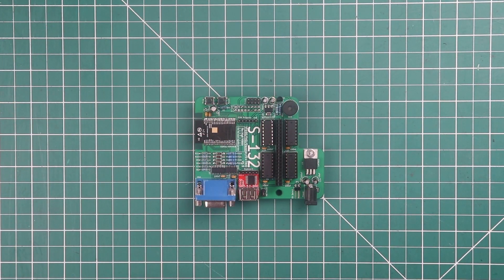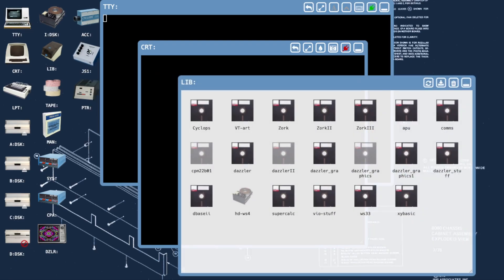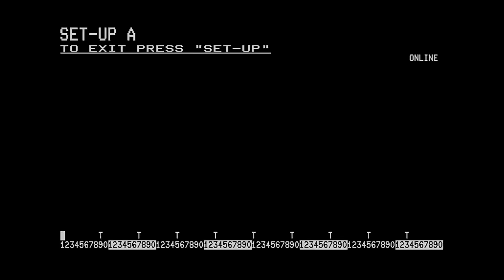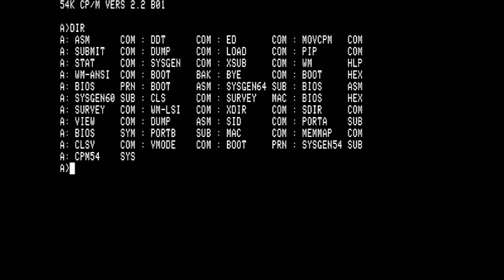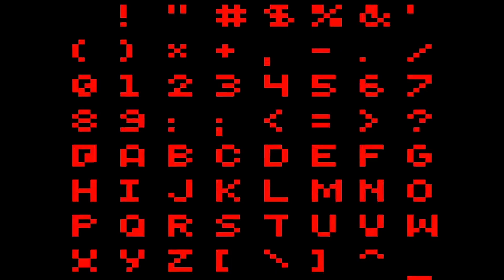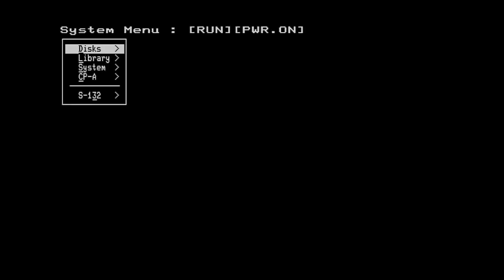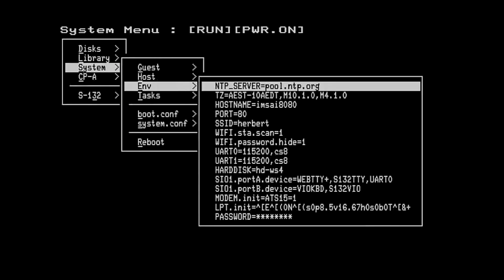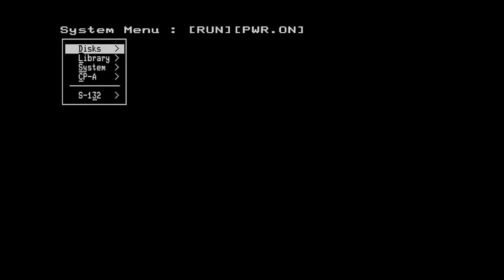THN038 - S-132 (1) - Introduction - an add-on for the IMSAI8080 Replica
The S-132 provides many I/O features of the IMSAI8080 normally provided by additional cards on the S-100 bus. It connects to the "Patch" header on the IMSAI8080 or Cromemco Z-1 replicas from @TheHighNibble And produces output on a VGA monitor with support for either a PS/2 or USB-HID keyboard.

Powered by an ESP32: S-100 + ESP32 = S-132

With the S-132 attached to the IMSAI8080 or Cromemco Z-1 replica you have all the functionality of the following S-100 attached devices, without the need to use the Web Desktop:
• VT100 (TTY:) terminal via serial UART (IMSAI SIO-2 S-100 card)
• two additional VT100 (or C3102) terminals (TTY2: & TTY3:) via serial UART (Cromemco TU-ART S-100 card - Cromemco Z-1 only)
• IMSAI VIO (CRT:) S-100 card
• Cromemco Dazzler S-100 card
• Cromemco D+7A Input/Output S-100 card
• two Cromemco JS-1 analog joysticks
• a Centronics parallel printer port (DB-25) via the D+7AIO with passthrough for the LPT: device

Additonally, the S-132 adds a System Menu (SYS:) where you can
• mount/eject disk images from the 4 emulated floppy disk drives
• view and control the Run/Stop/Reset/Ext.Clr state of the front panel (CPA:)
• view all the system information normally found in the SYS: device on the Web Desktop

Lastly, the S-132 has a DC barrel jack and a selectable 7805 5V regulator allowing you the option of powering your IMSAI8080, along with the S-132, from a standard DC power supply (from 5V to 12V).

to see how the S-132 mounts on the rear of the IMSAI8080 replica, along with the two analog joysticks.